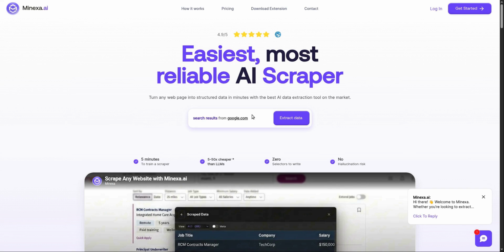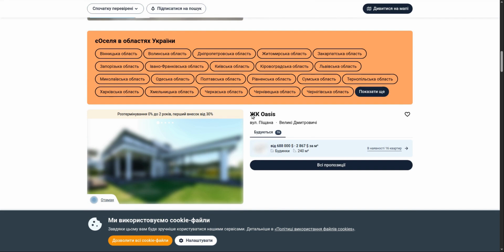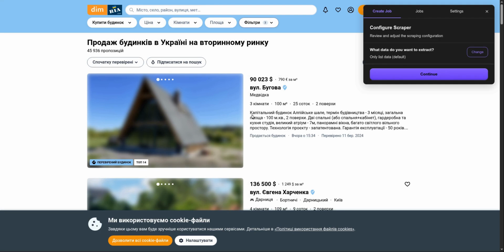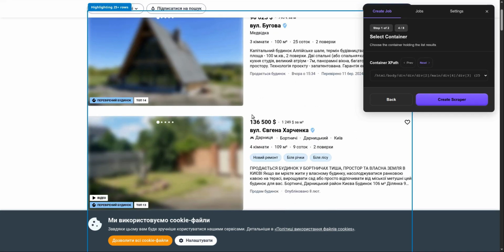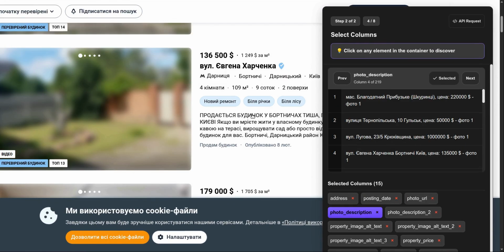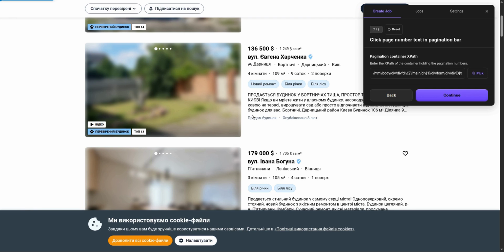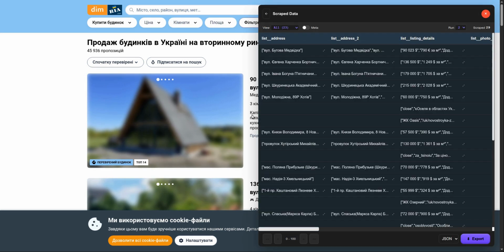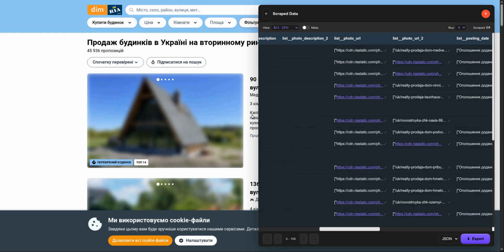How to Scrape Real Estate Listings from ria.com with Minexa.ai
Discover how Minexa.ai effortlessly scrapes multiple structured real estate listings from ria.com, a leading Ukrainian real estate platform.

👉 FOR DEVELOPERS & TECHNICAL USERS — Build scalable real estate data extraction workflows with the Minexa API

This tutorial walks you through navigating to the target page and setting up your scraping job on ria.com using Minexa's intuitive Chrome extension. Customize your scrape to capture either list views or full detail pages, and generate API-ready Python code for automation. Export your clean extracted data in Excel or JSON format for seamless integration.